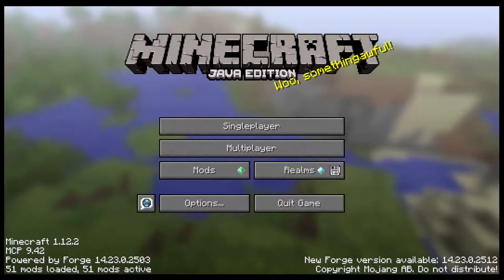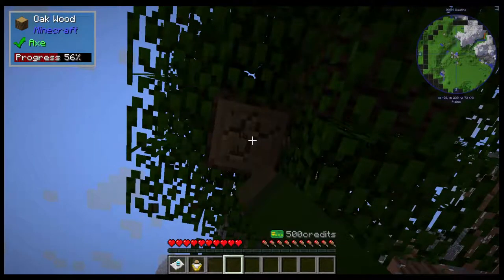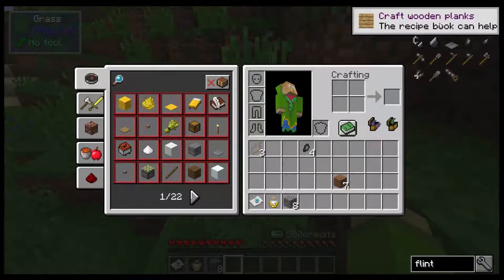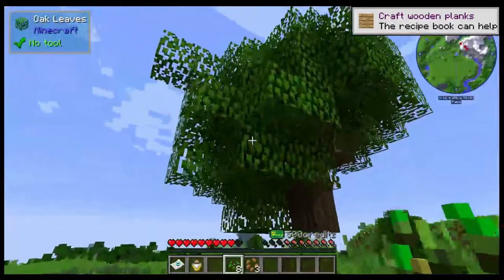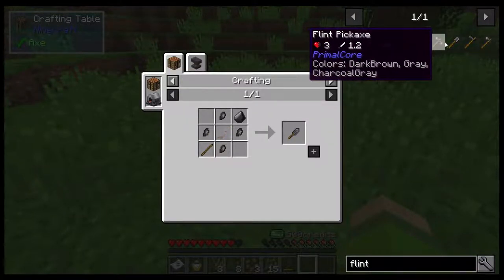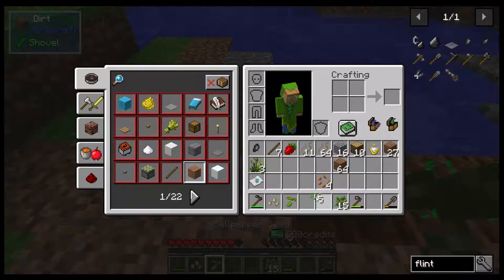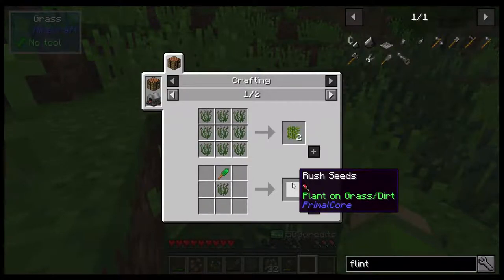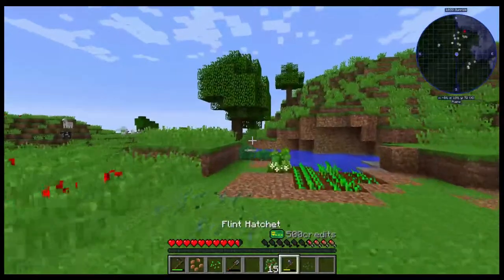Megangel - Colonial Engineers - Episode 1 ~ Beginning a Modded!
Minecraft: Colonial Engineers V. 1.2.0 ~ Nachtflame

Should be a fun modpack, thanks Nachtflame for making it!

Minecraft Version 1.12.1, Modded.